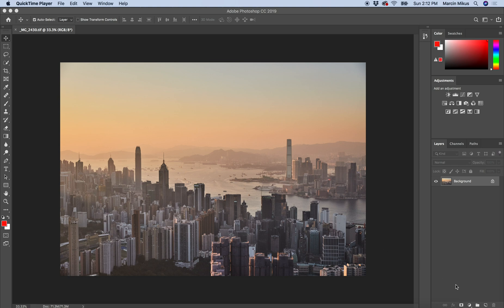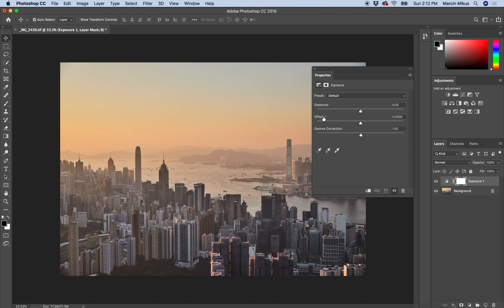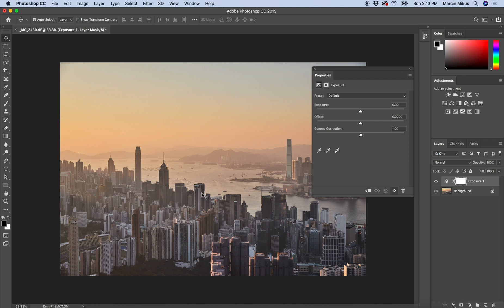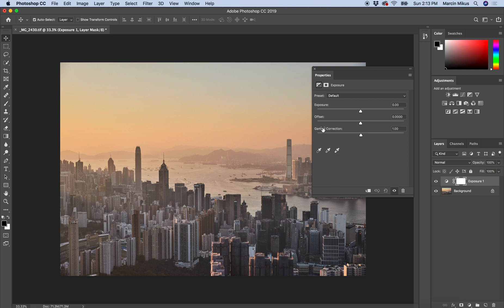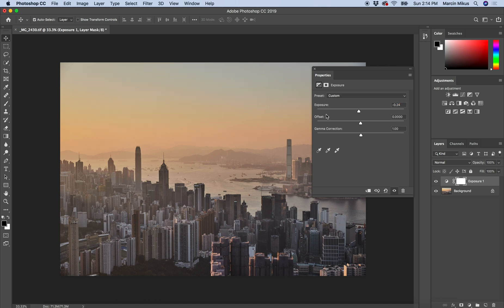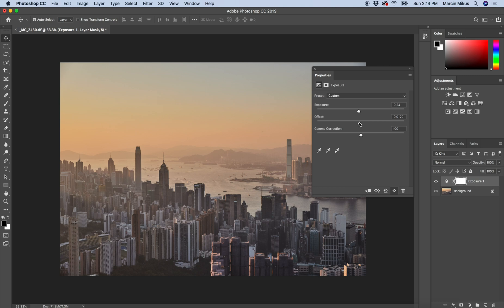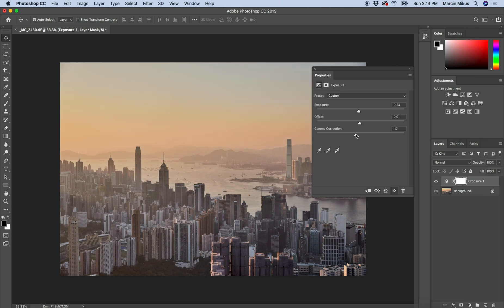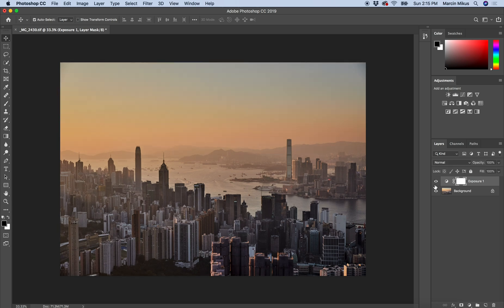Photoshop: Powerful Exposure Correction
In this video I will teach you everything you need to know about exposure in Photoshop.